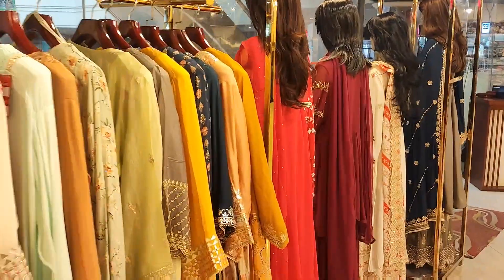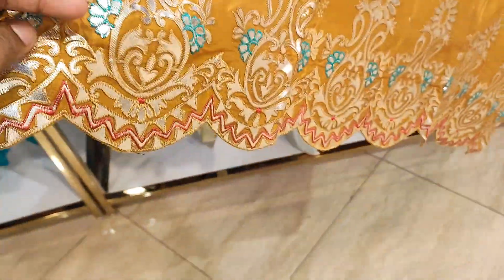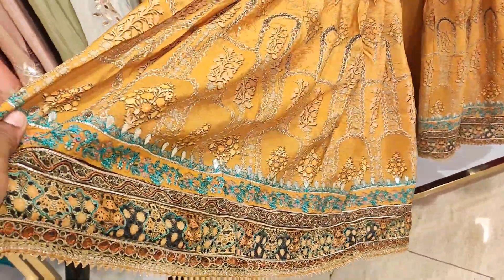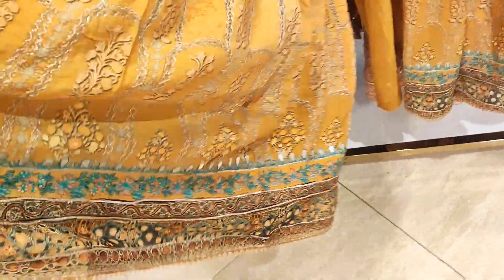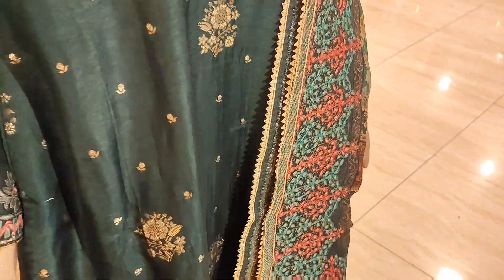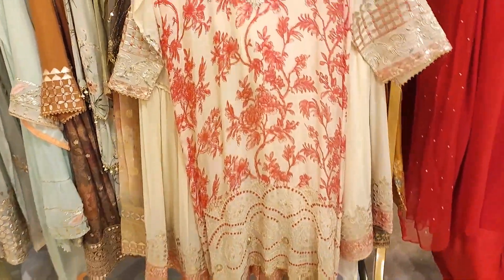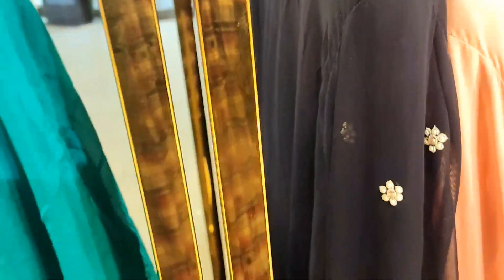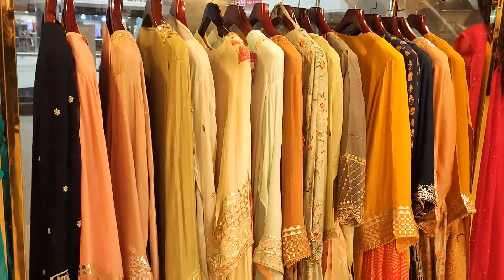Colour এর সাথে ড্রেসের দাম ও সুন্দর | Indian Sarara Gharara দেখুন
Colour এর সাথে ড্রেসের দাম ও সুন্দর  | Indian Sarara Gharara দখুন

⛔আসসালামু আলাইকুম, আমরা দিচ্ছি আপনাদেরকে ভারতের সব ধরনের কালেকশন। এ ছাড়া imported Shawl Maflar.

আমরা সর্বদা আপনাদের চেষ্টা করি ভালো কিছু উপহার দেওয়ার জন্য.

নতুন যারা আছ Welcome ❤️

⛔সম্মানিত দর্শক/ক্রেতা ভাই বোনেরা আমাদের দোকানে আসতে হলে আপনাকে নিচের ঠিকানা অনুসরন করতে হবে।
Address :Jamuna Future Park
         Metro Fashion(GD-12)

⛔এই ভিডিওতে আপনারা দেখবেন-
Indian dress
Indian party dress
unstiched dress dekhun
sharara gharara dress dekhun